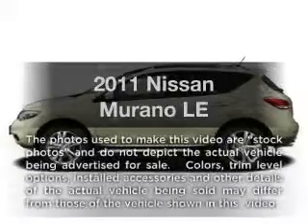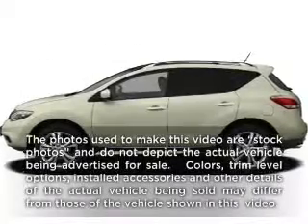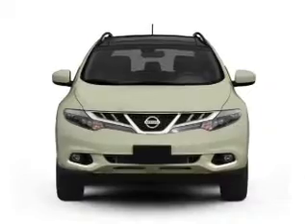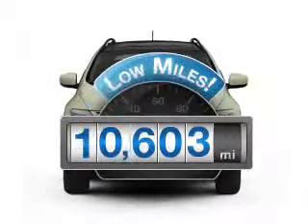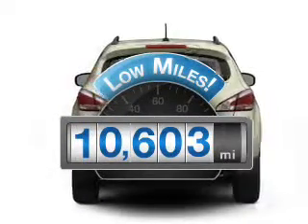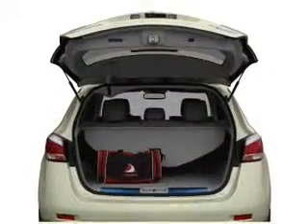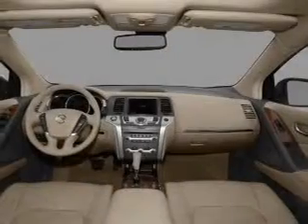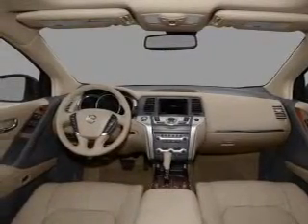2011 Nissan Murano - Kalispell MT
Year: 2011
Make: Nissan
Model: Murano
Trim: LE
Engine: 3.5 liter 6 cylinder 24 valve
Transmission: Automatic CVT
Color: Gray
Mileage: 10603
Address:
2505 Highway 2 East